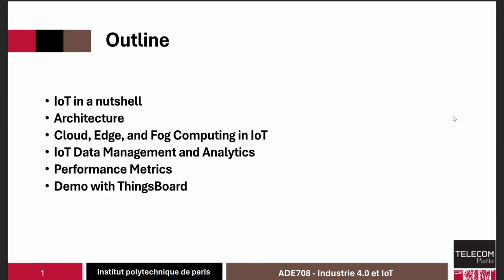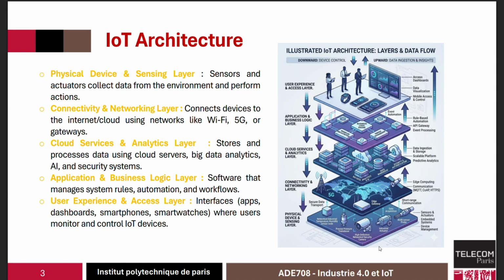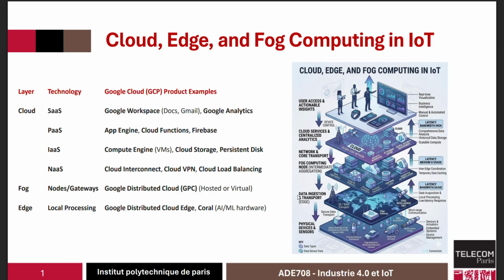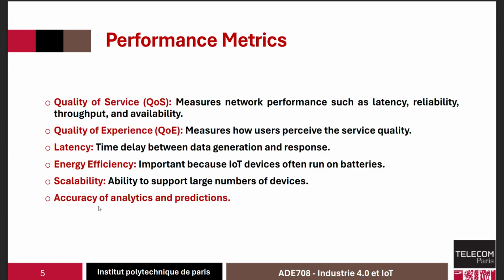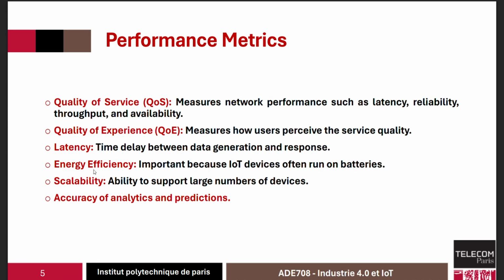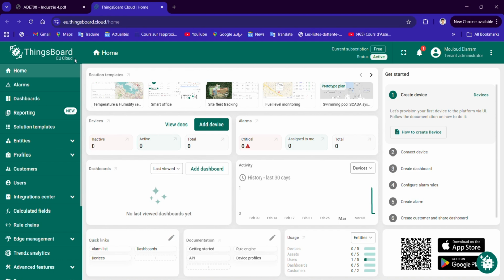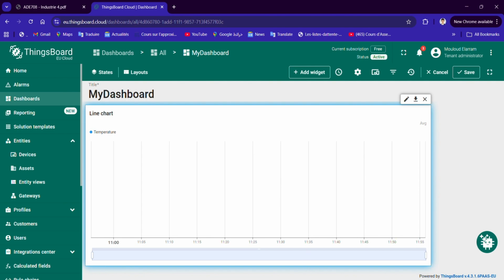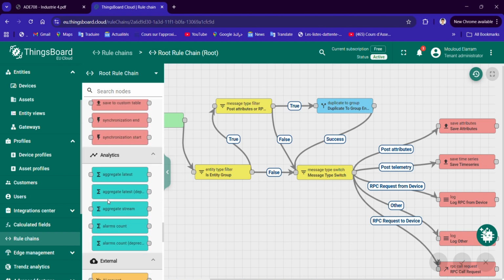ADE708: Industrie 4.0 & IoT Explained | Architecture, Cloud/Edge/Fog Computing & ThingsBoard Demo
🌐 ADE708 – Industrie 4.0 et IoT | Full Course Lecture
📍 Institut Polytechnique de Paris – Télécom Paris

In this lecture, Mouloud EL ARRAM (Institut Polytechnique de Paris)
walks you through the core concepts of the Internet of Things (IoT)
and its role in Industry 4.0 — from foundational architecture to
real-world data pipelines and live platform demos.

📌 WHAT YOU'LL LEARN IN THIS VIDEO

✅ What is IoT? — Definition, key concepts, and real-world examples
   (smart thermostats, connected cars, fitness trackers, and more)

✅ IoT Architecture — A deep dive into the 5 layers:
   • Physical Device & Sensing Layer
   • Connectivity & Networking Layer (Wi-Fi, 5G, gateways)
   • Cloud Services & Analytics Layer
   • Application & Business Logic Layer
   • User Experience & Access Layer

✅ Cloud, Edge & Fog Computing in IoT — How computing is distributed
   across the infrastructure, with real Google Cloud (GCP) product
   mappings (SaaS, PaaS, IaaS, NaaS, Fog nodes, Edge AI with Coral)

✅ IoT Data Management & Analytics — End-to-end pipeline covering:
   • Data Storage (local, edge, cloud)
   • Real-time vs. centralized data processing
   • Data visualization tools (ThingsBoard, D3.js)
   • Machine learning & anomaly detection on IoT data

✅ Performance Metrics — Key indicators to evaluate any IoT system:
   • QoS (Quality of Service) & QoE (Quality of Experience)
   • Latency, Energy Efficiency, Scalability, Prediction Accuracy

   • Setting up a new dashboard
   • Adding and connecting a new IoT device

🎓 WHO IS THIS FOR?
This lecture is designed for engineering students, tech professionals,
and anyone curious about Industry 4.0 digital transformation. Whether
you're new to IoT or looking to deepen your understanding of
distributed architectures and data analytics, this course has you covered.